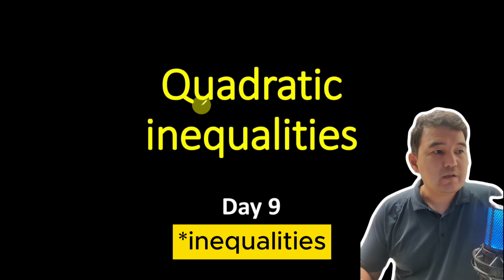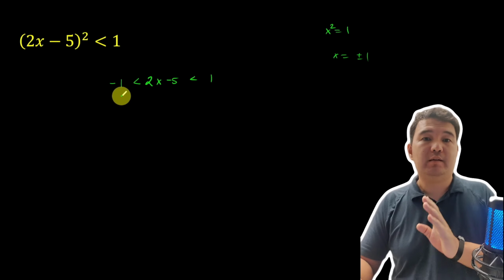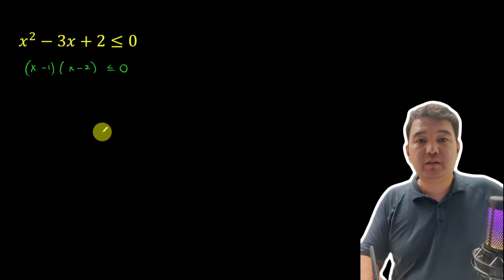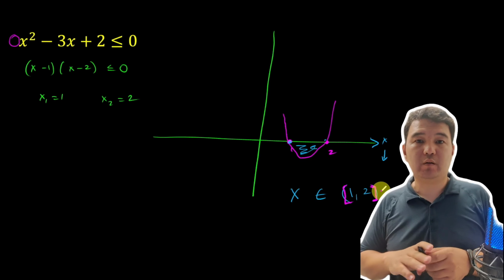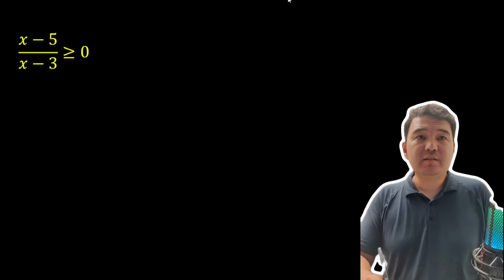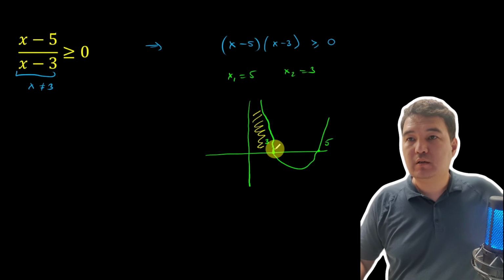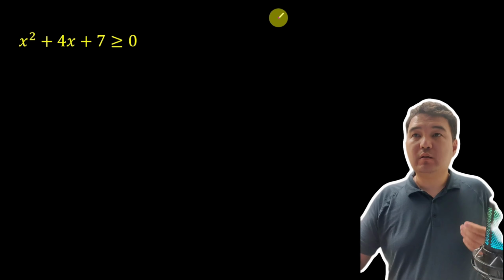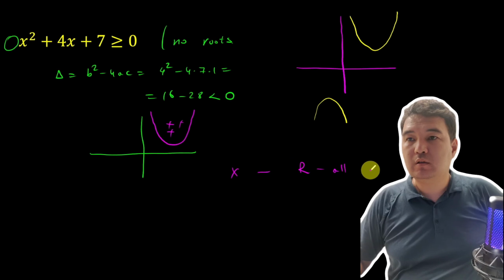Quadratic inequalities | Refreshing Pre-Calculus Concepts | Day 9 of 30